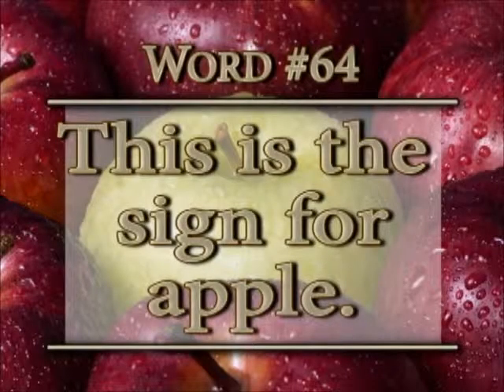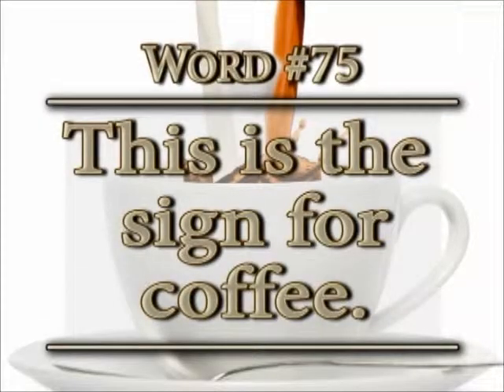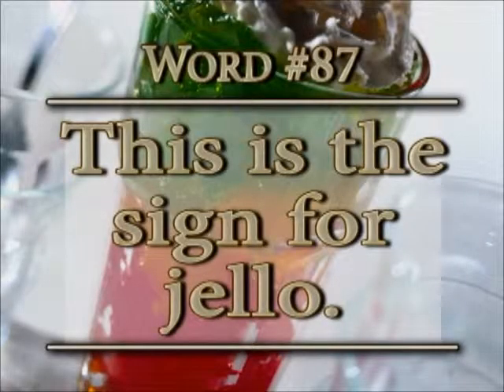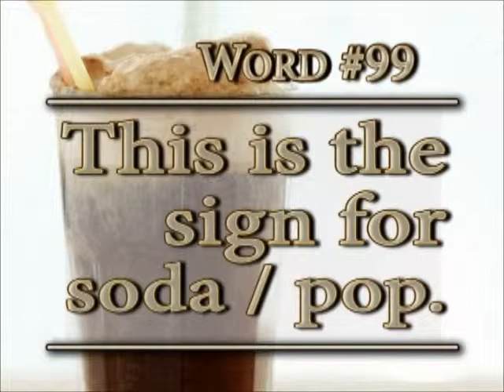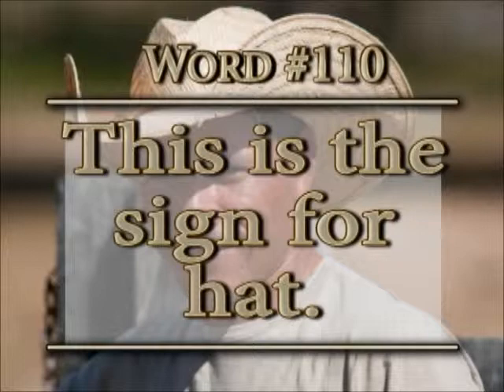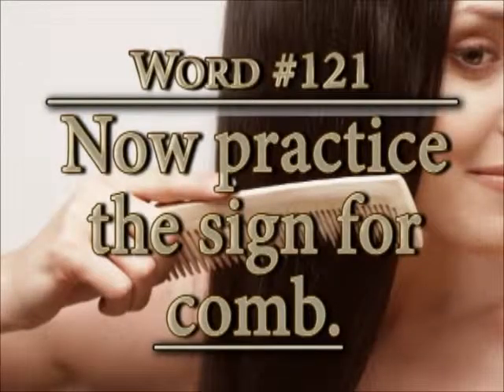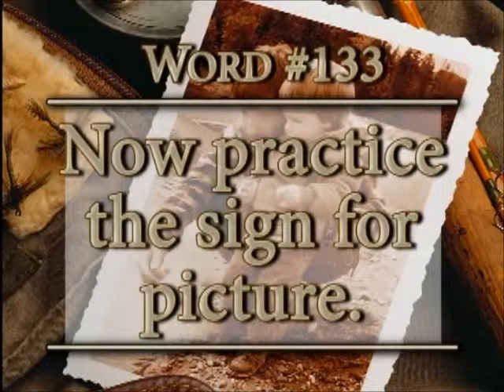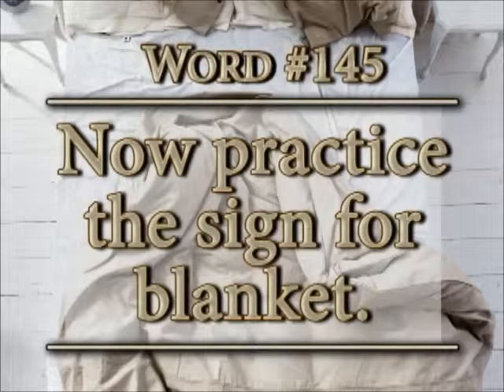Introduction to Sign Language ~ 400 Basic Signs: Part 2 of 6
Introduction to Sign Language
Wyoming Department of Education
Outreach Services for the Deaf and Hard of Hearing

Section Four: Food & Drink
Section Five: Clothing
Section Six: Small Household Items